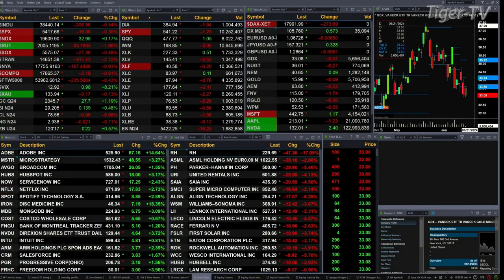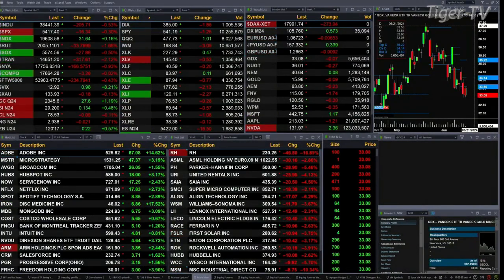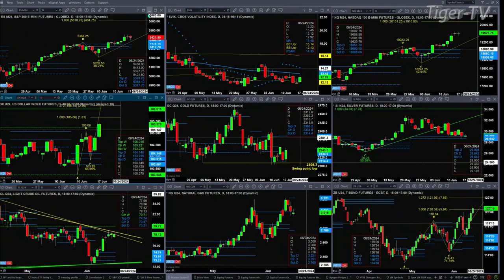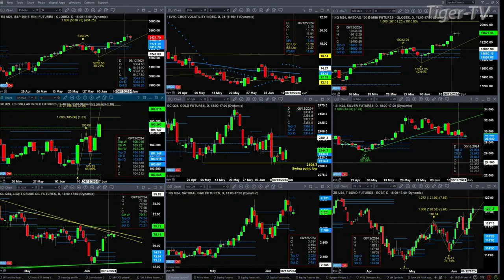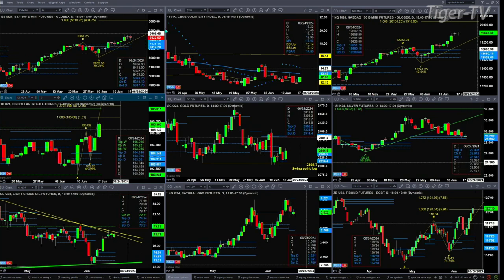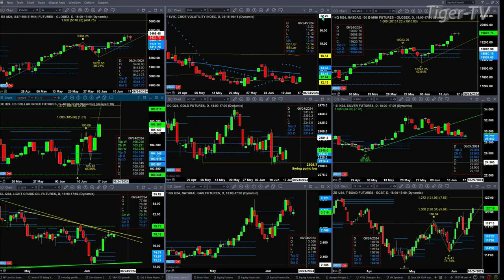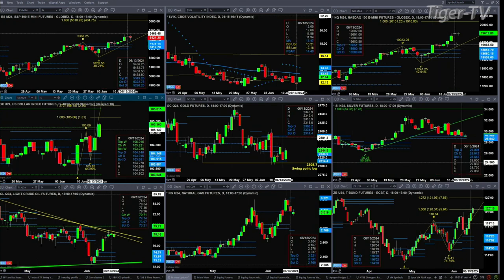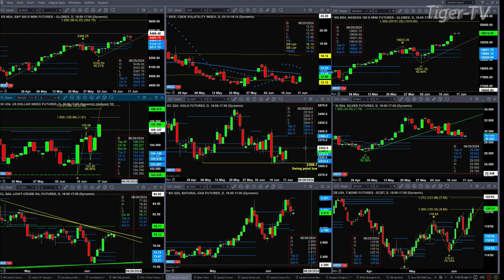June 14th 11AM ET Market Update on TFNN - 2024